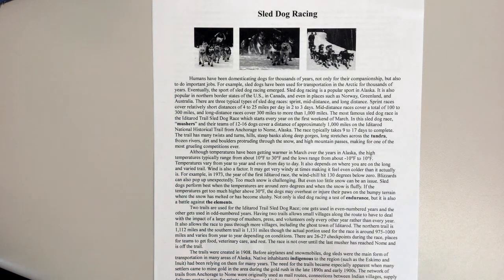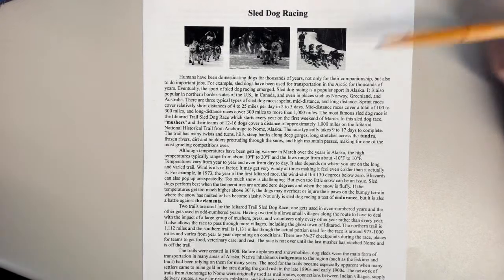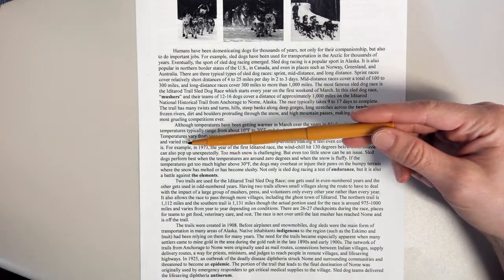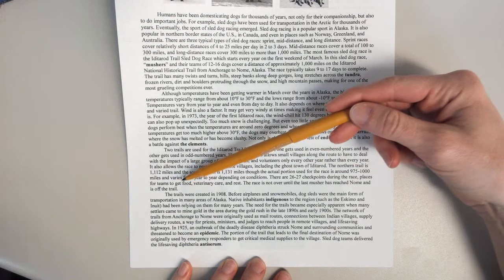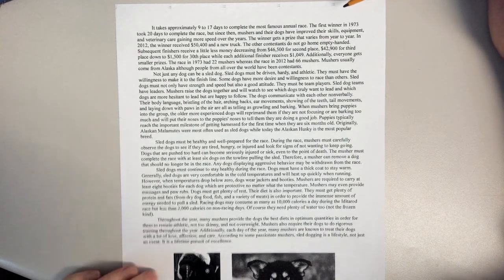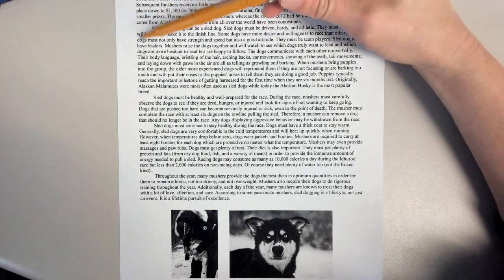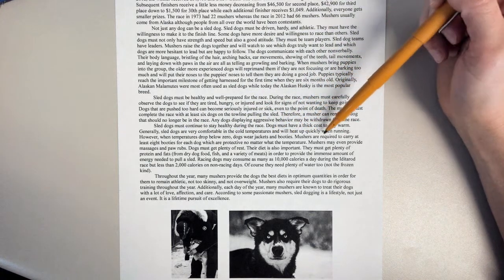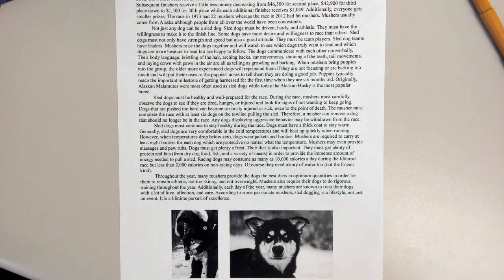Sled Dog Racing Article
Sled Dog Racing Article for pre-argument writing assignment